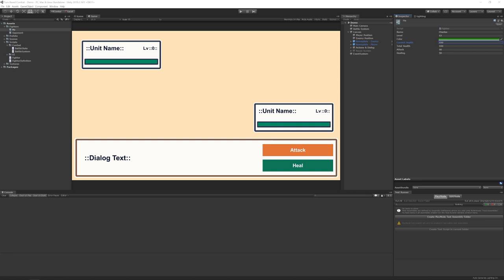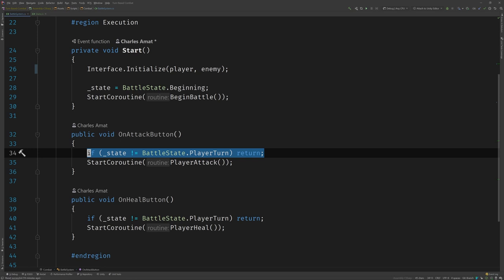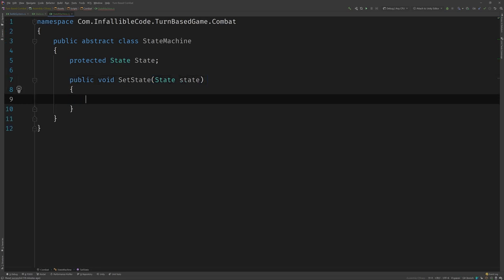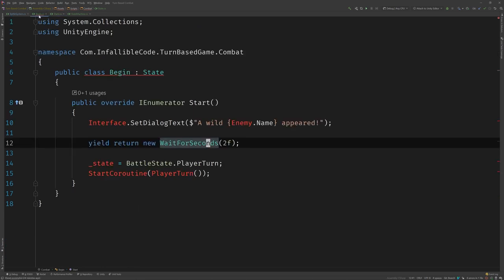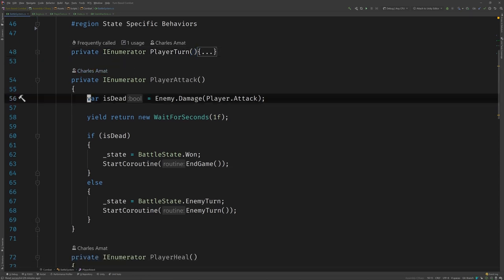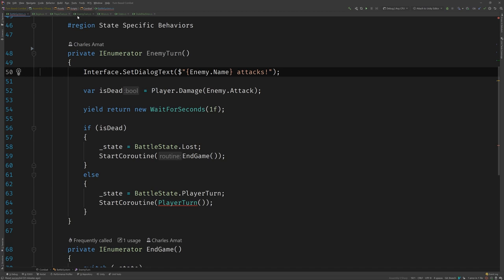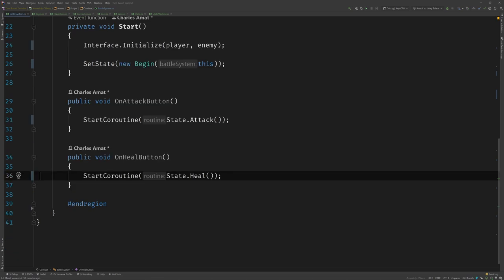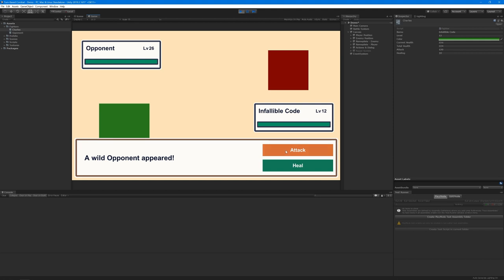How to Code a Simple State Machine (Unity Tutorial)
In this video, I'm going to teach you how to code a simple State Machine in Unity.

Have you ever written a method with two paths of execution? It probably had an if statement based on a member variable, right? But then your requirements changed, and you added another condition to handle a new state. And I bet they change again, over and over, until your code became a mess of hard-to-read flow logic and conditional statements.

If that's you, then you should learn about State Machines. State Machines are an implementation of the State Pattern, a behavioral design pattern that enables an object to control its internal behavior at runtime. In this Unity tutorial, I'll walk you through the implementation of a simple State Machine that handles the logic of a turn-based battle system.